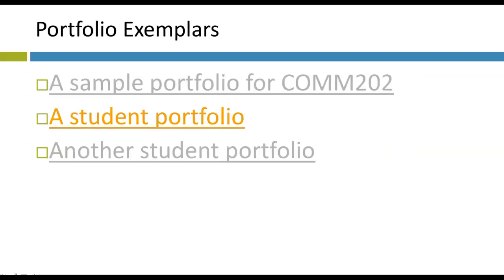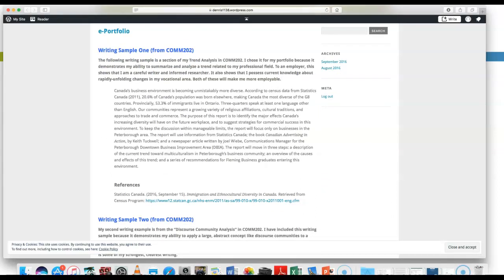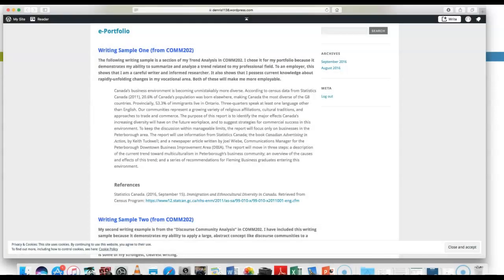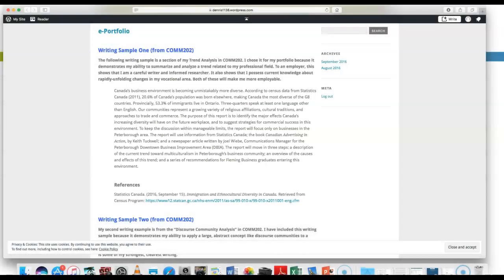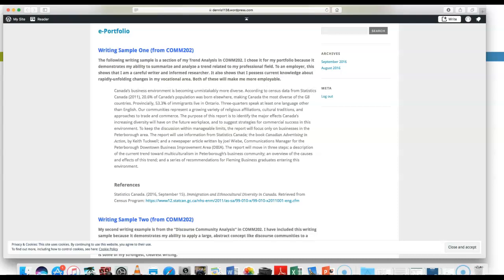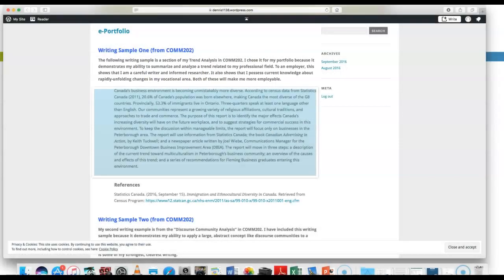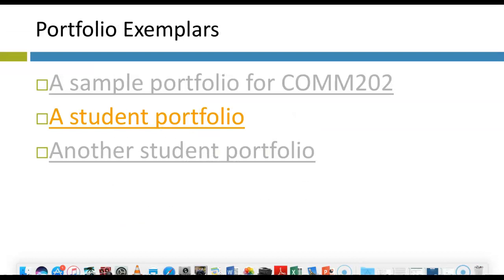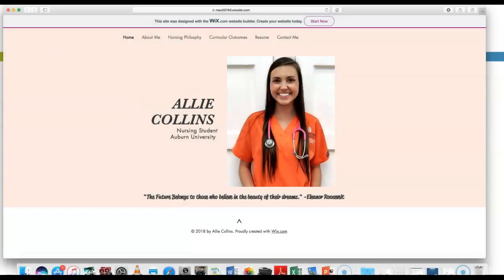Unit 3, Seminar 3